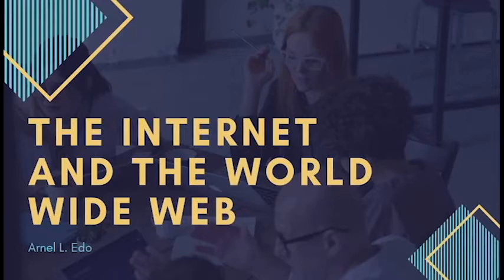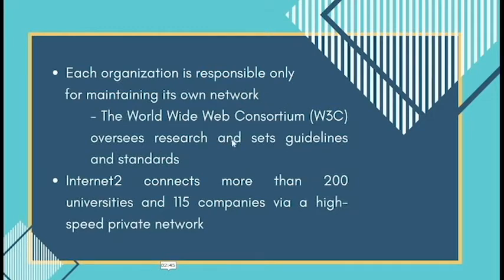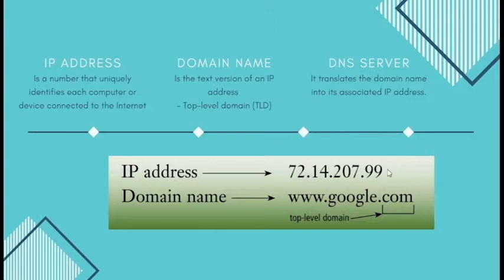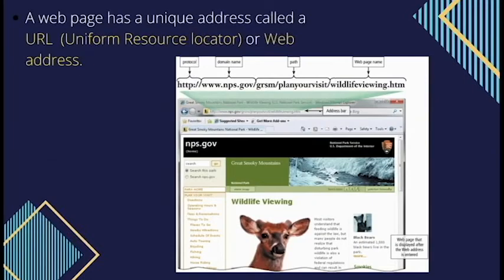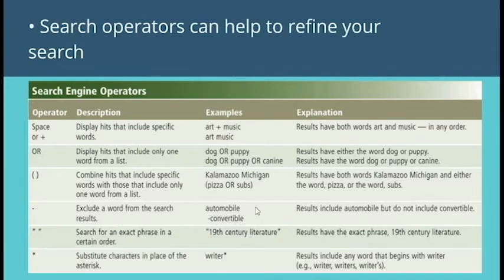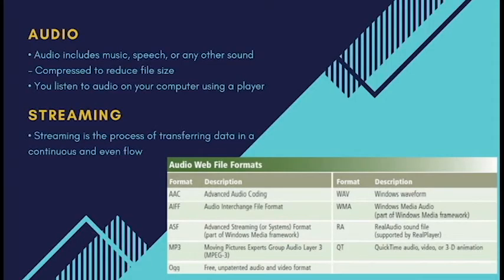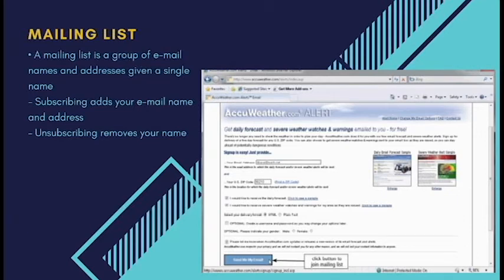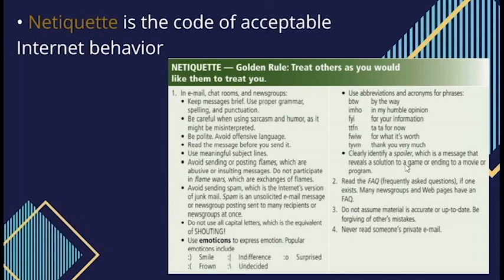Introduction to Web Design